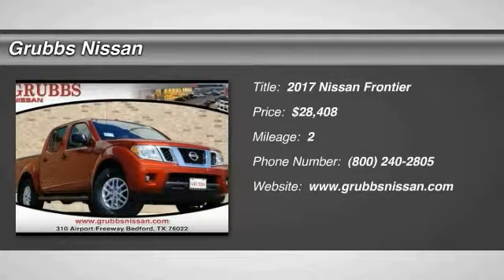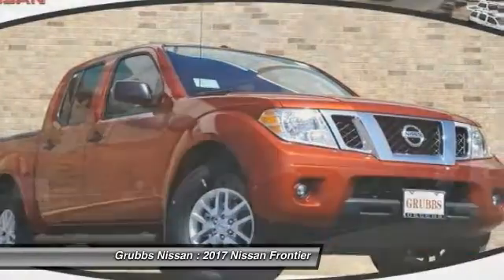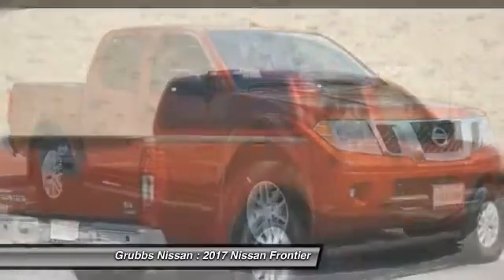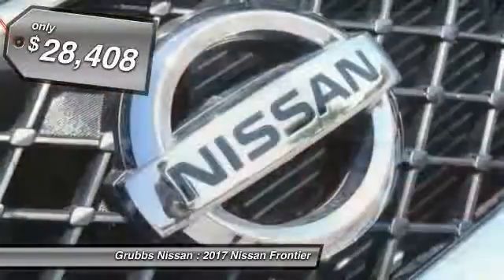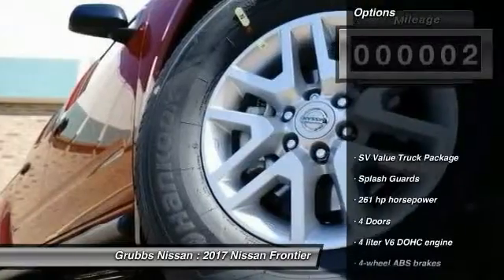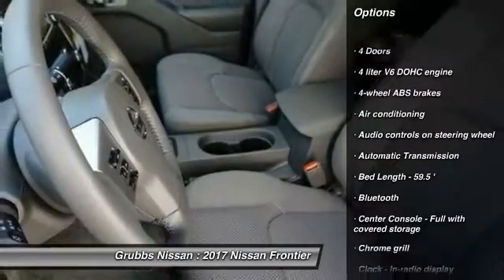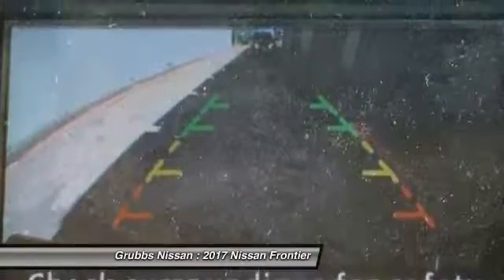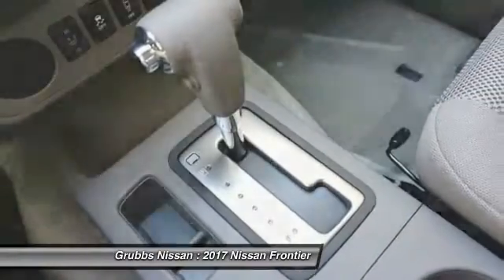2017 Nissan Frontier Bedford, Fort Worth, Dallas, Arlington, Hurst TX N19278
Grubbs Nissan
310 Airport Fwy